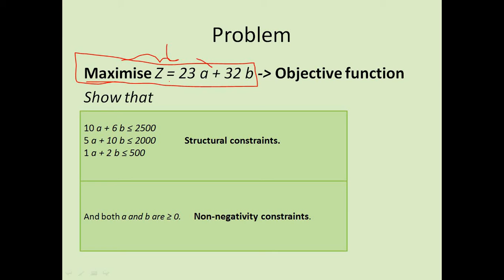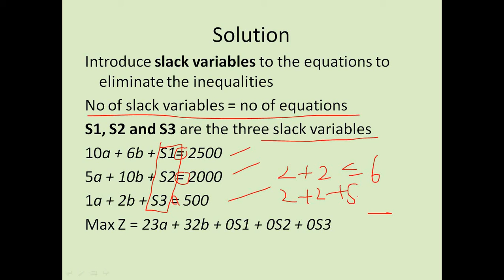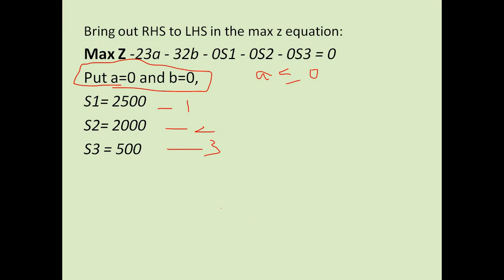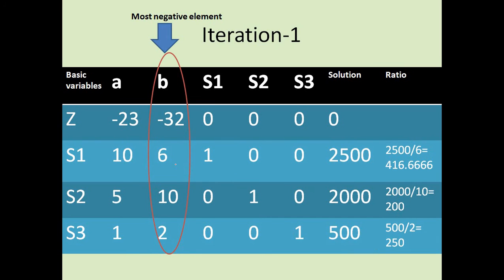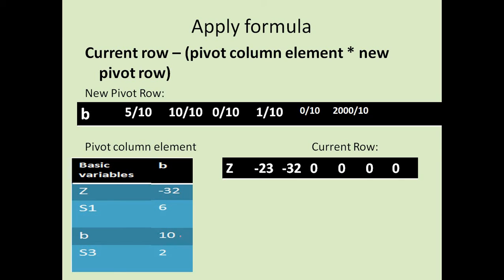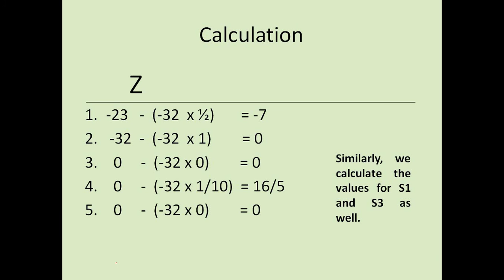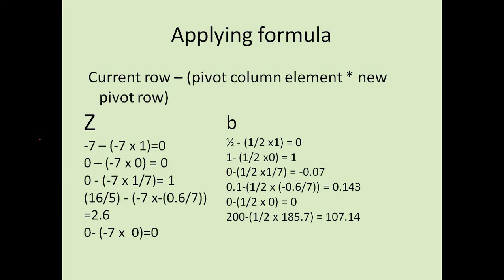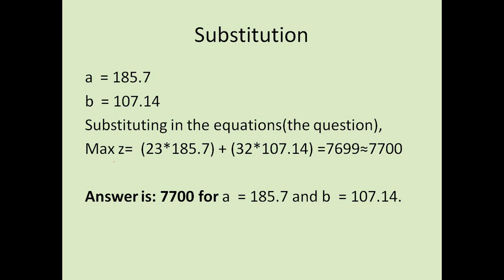Simplex Method part 2 - The Problem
Hope u all liked this video. I had used decimals in between the iterations as i had to use a calculator. If you are using a calculator, it takes more time than to calculate in mind and you might make mistakes as well. So it's advisable not to use a calculator for the new element calculation.